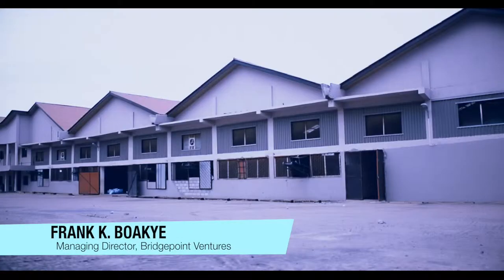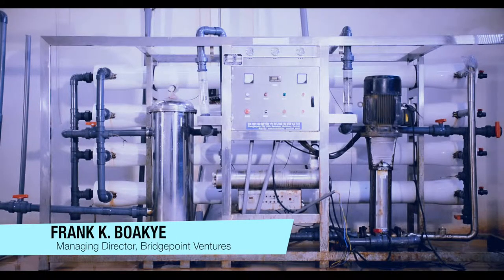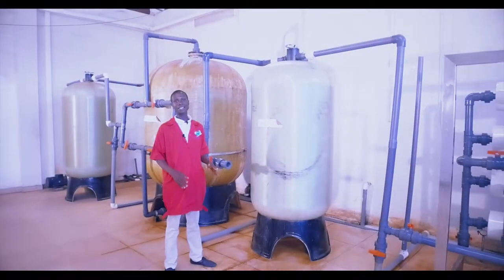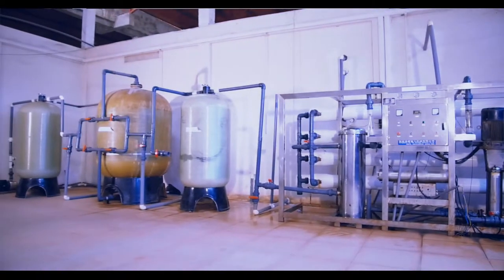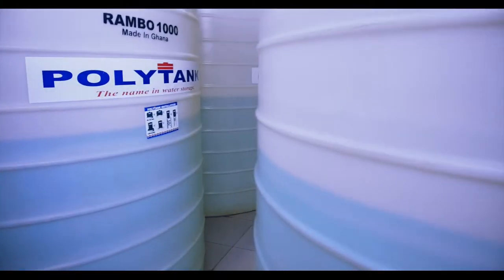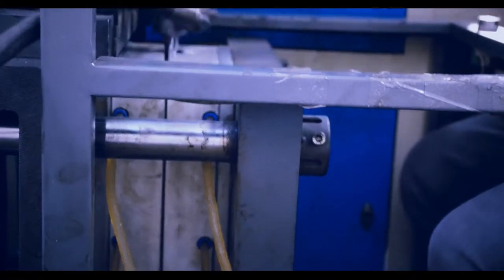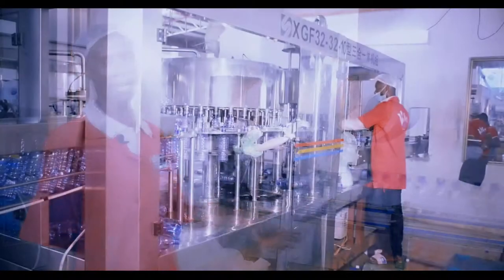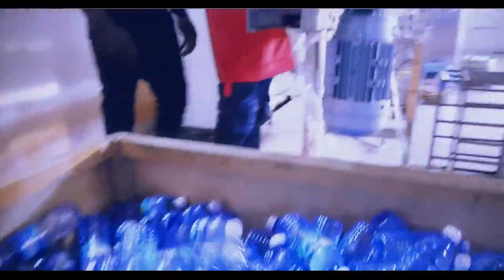Valley Life Mineral Water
Valley View University and Adra Ghana supports BridgePoint Ventures in the Production of Valley Life Mineral Water.